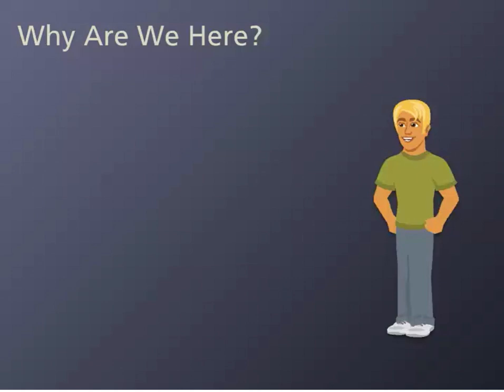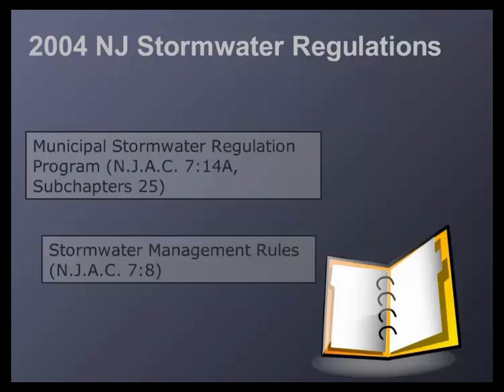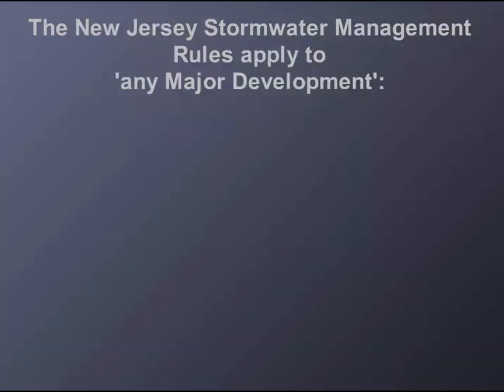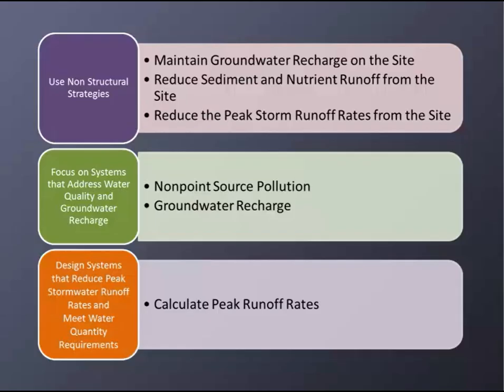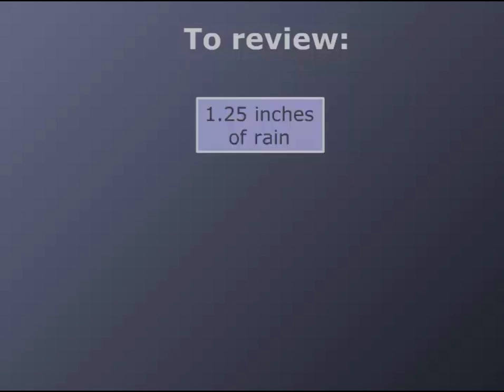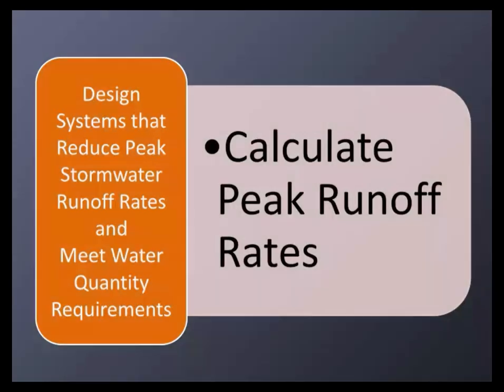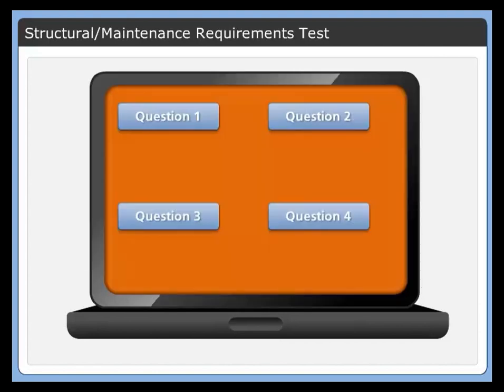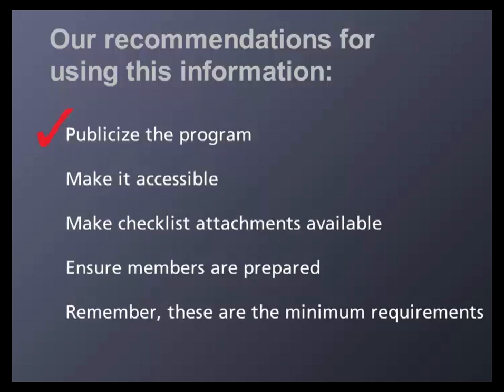Asking the Right Questions in Stormwater Review